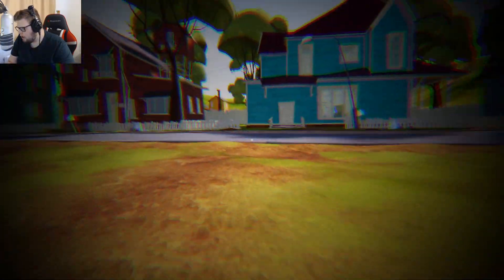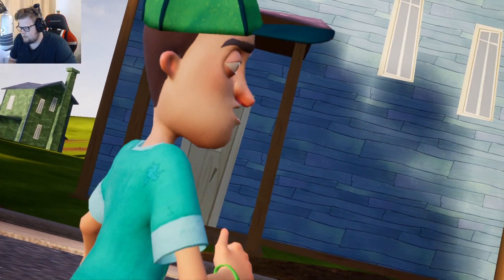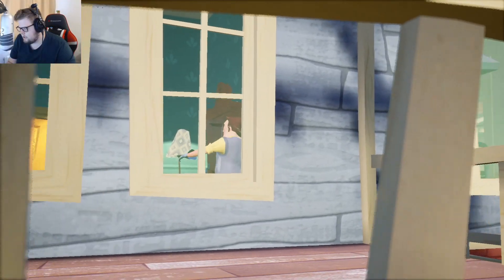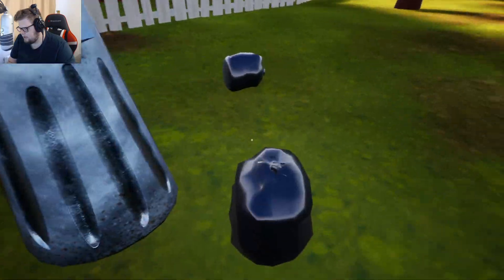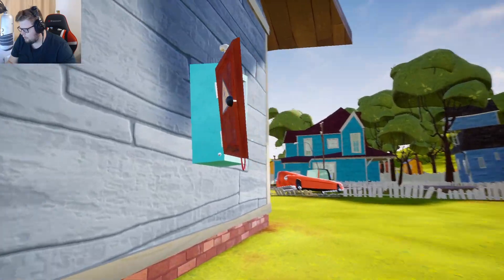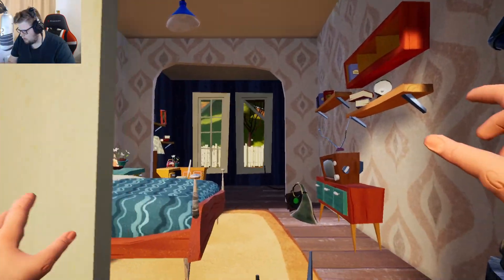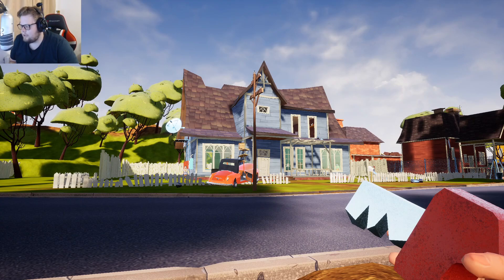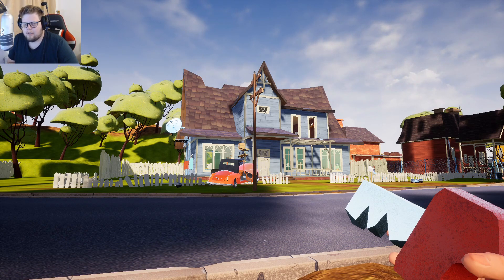Hello Neighbor Gameplay!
Welcome to Hello Neighbor. In this video we are checking out the game as I've seen a lot of people playing it and apparently it's quite a good game. It can be a little bit freaky when the guy catches you off guard and there are a couple of bugs alongside no direction or instructions making it challenging but the gameplay is quite cool and you can even mod the game.